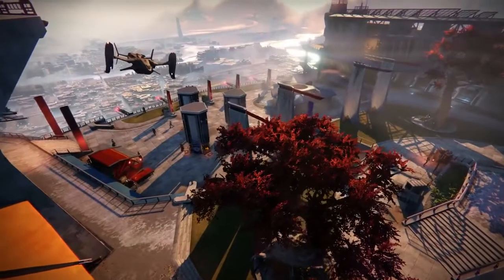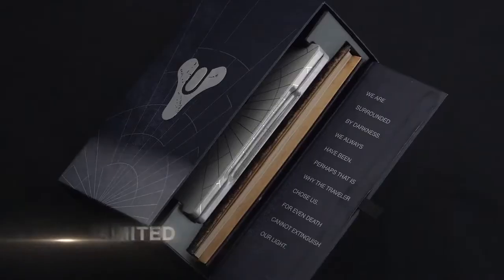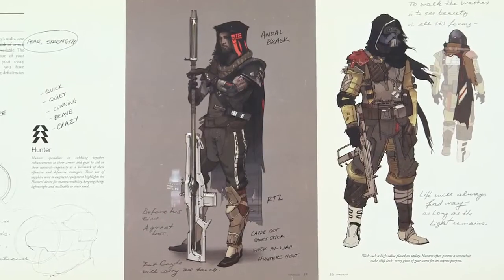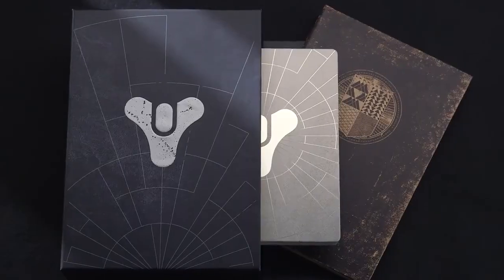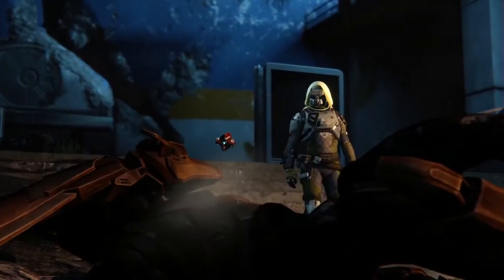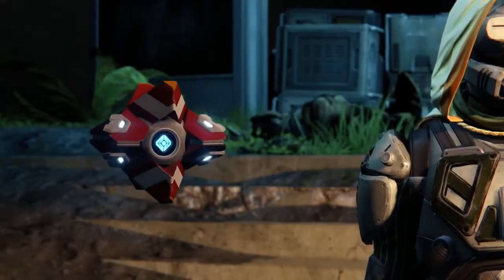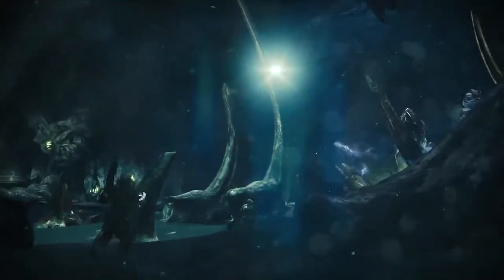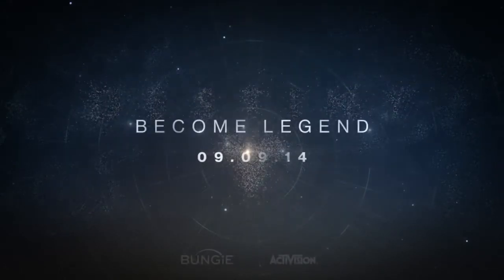Destiny - Unboxing (Collector's , Limited Edition)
Все самое новое что происходит в индустриях игр,кино и технологий! От E3 до ИГРОМИРА, от ОСКАРА до КАНН, от WWDC до I/O.Заходите здесь интересно!!!